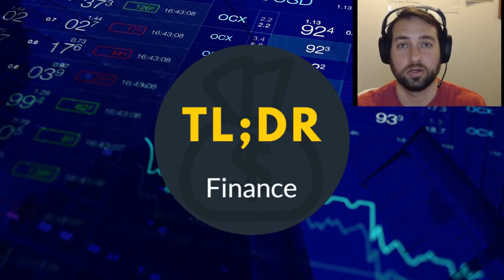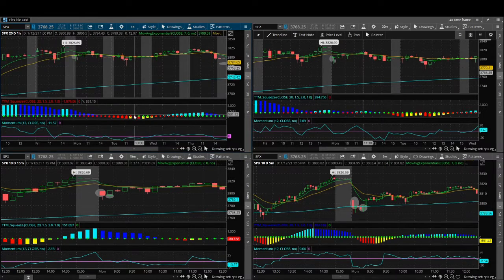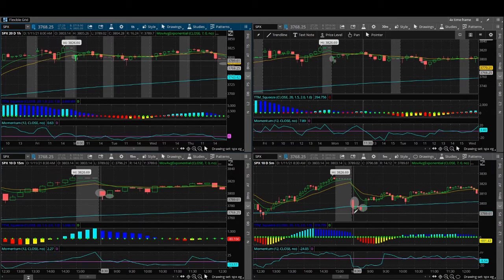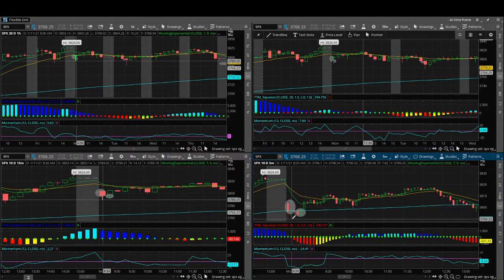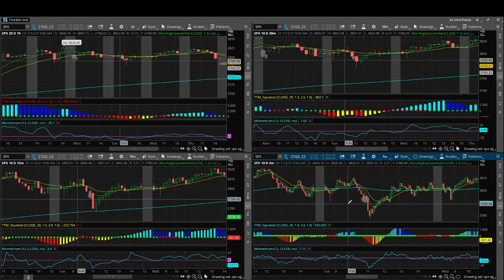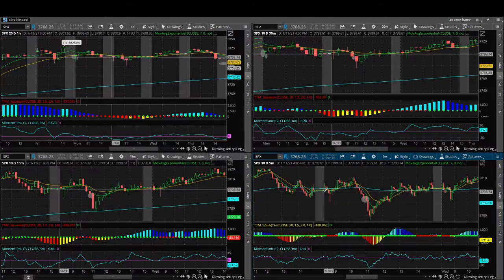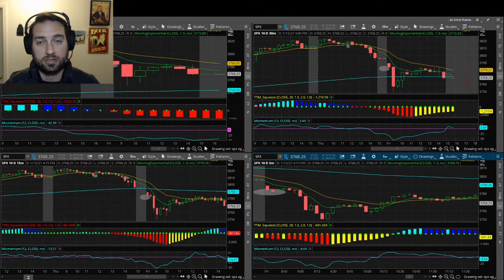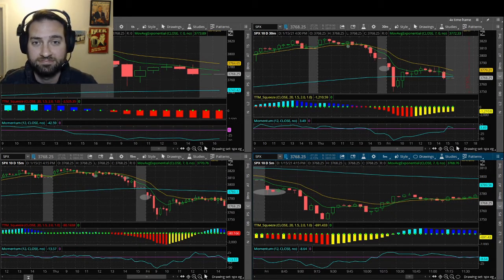Trading: Week 2 Update- SPX Trade breakdown [TLDR]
As promised, here is a more detailed breakdown of the SPX trades from last week.  Very happy with how the 4 trades went, even though I missed a bigger win by sleeping in on Friday.  :(

Please let me know of any topics you'd like to see covered in the future!

Also check out my dad's beef Jerky Business for some delicious snacks